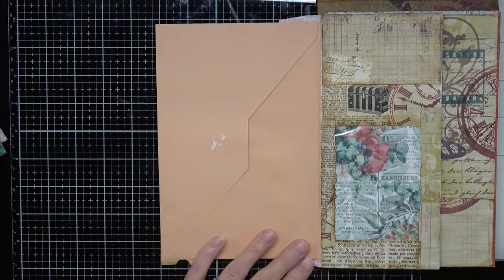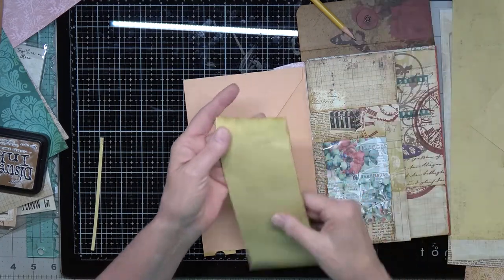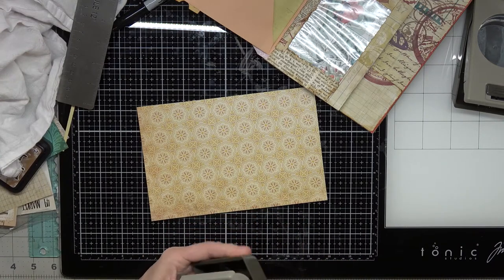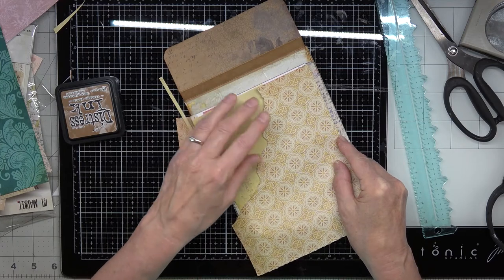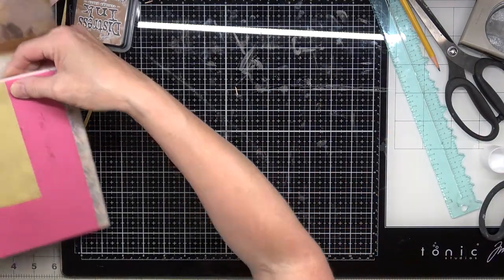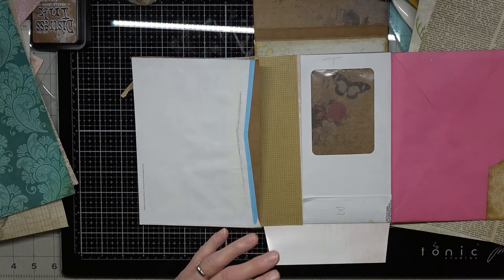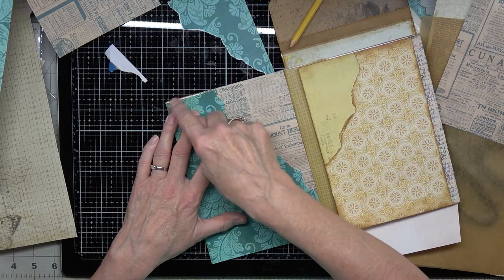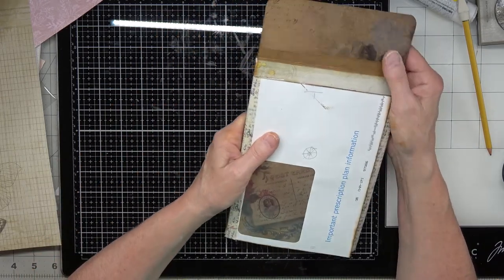Envelope and Packaging Journal 6 - Decorating the New Pages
Today I am adding pretty papers to the flips and folds and envelopes.  The accordion pocket turns out beautifully!  It will be a gem for holding goodies in this great journal.